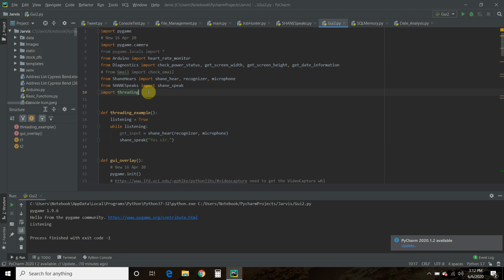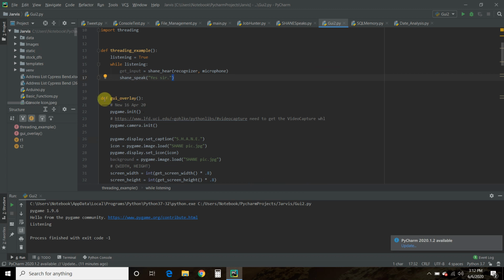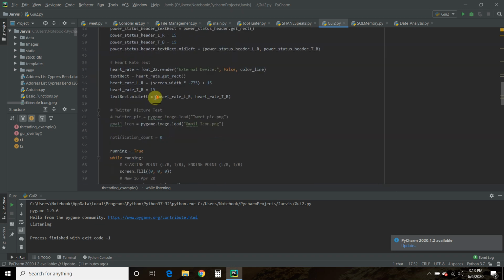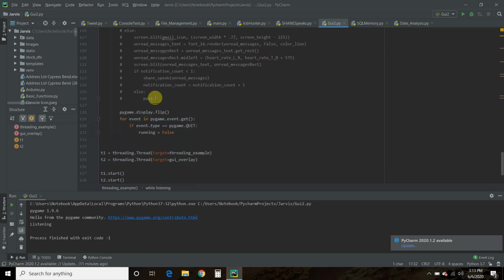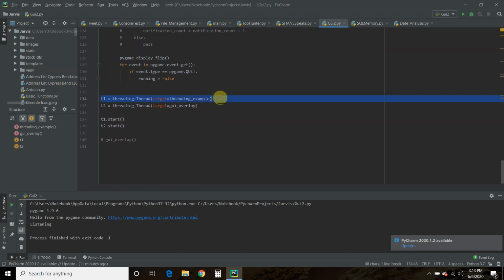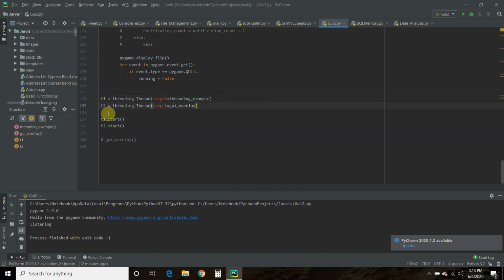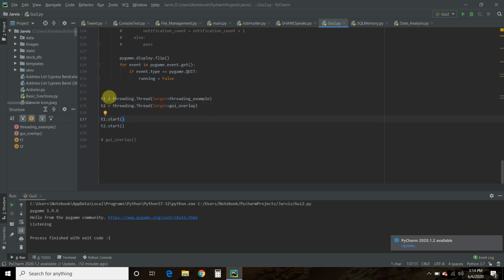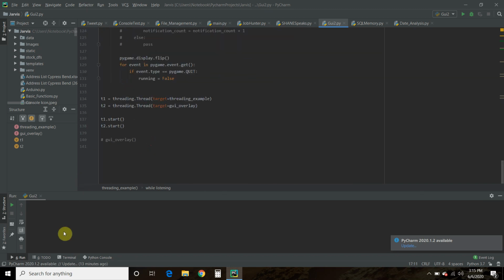Real Python Threading Example with Iron Man Heads-Up Display | #77 (S.H.A.N.E. Update #3)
In this video, we'll use Python Threading to show a real example of how we can use our voice recognition and speech-to-text function while we also use our Pygame Iron Man heads up display.  Multi-threading using the Threading library is how Python does tasks simultaneously, or at least the concept of simultaneously.  I've watched dozens of tutorials and it was hard to see how to actually implement threading so I wanted to make a video showing how in a real example.  Let me know if you feel/felt the same way.